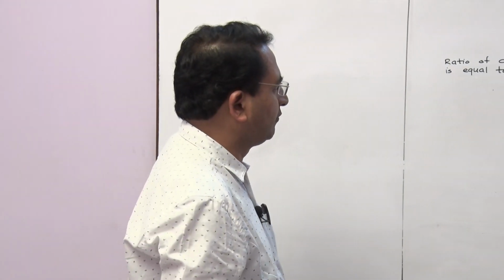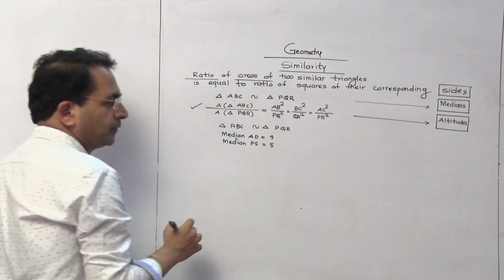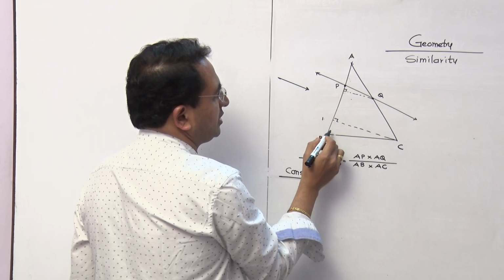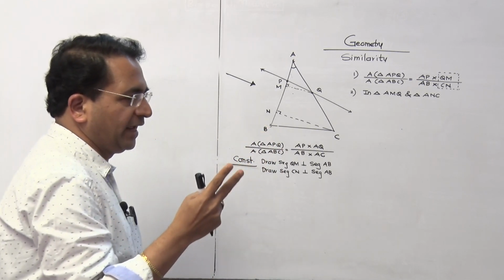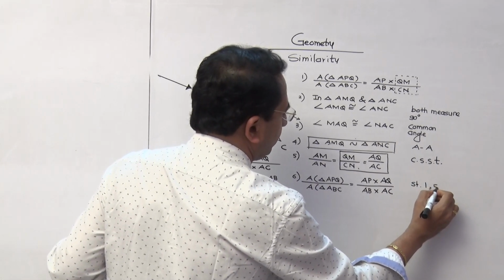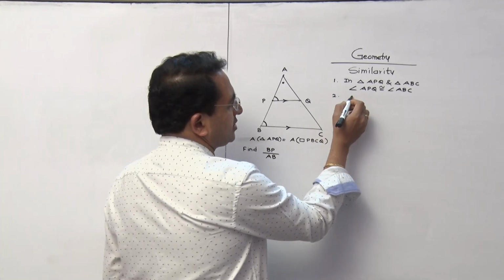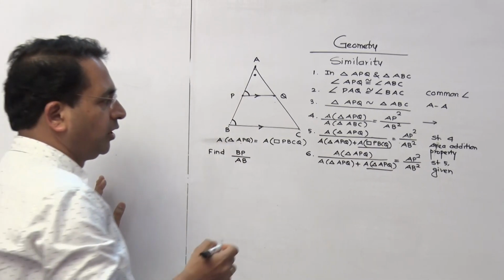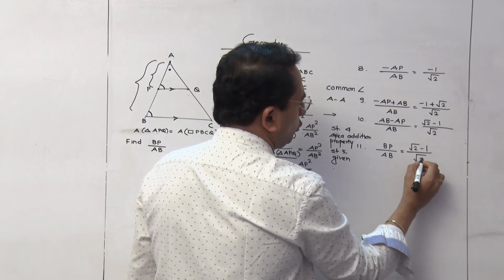English Medium– Subject: Maths 2(Geometry)– Lecture 2